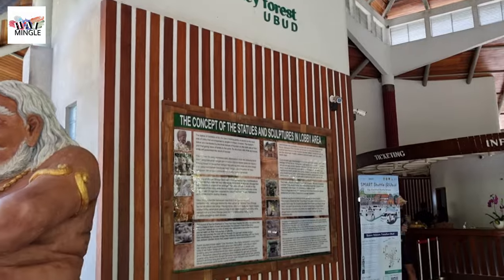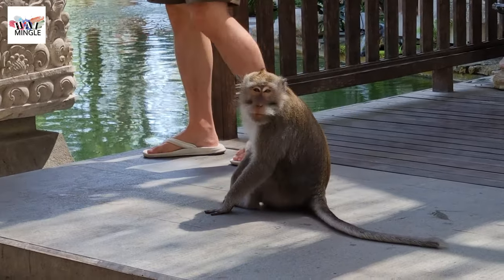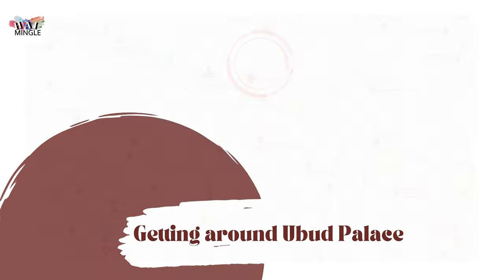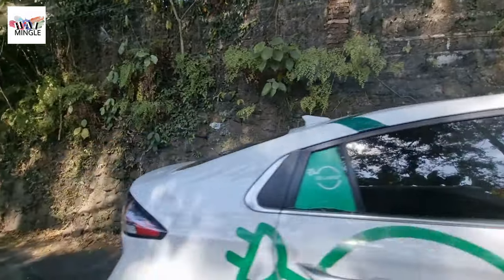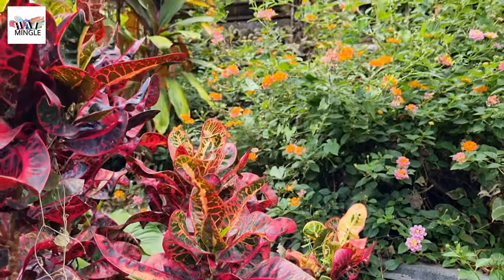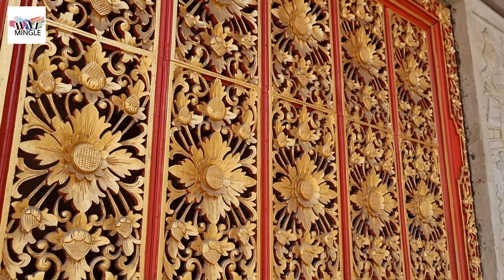🙉 Monkey Forest?! Why we DITCHED IT after checking out Ubud Palace!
💥Ready-to-use Bali Travel Plan will be shared for FREE in the final episode of this Bali Trip!💥

🌴 Embark on a mesmerizing journey through the enchanting Ubud Royal Palace and its mystical surroundings with our comprehensive travel guide! 🏰✨ Join us as we unveil a treasure trove of travel hacks, insider tips, and essential information to make your visit an unforgettable experience in Bali.

🗺️ In this video, we dive deep into the heart of Ubud, revealing the secrets of the Ubud Royal Palace and exploring hidden gems that will leave you in awe. From transportation options to must-visit spots around the palace, we've got you covered!

👁‍🗨 Discover the rich history and captivating stories behind the Ubud Royal Palace, as we take you on a virtual tour through its majestic halls and stunning architecture. Uncover the cultural significance and the royal legacy that makes this destination a must-visit on your Bali itinerary.

🚗 Need tips on getting there? We spill the beans on the best transportation options and the tips to maximize your time and make the most of your Ubud adventure with our expert advice!

00:00 Intro
00:36 The Royal Family
01:14 Tip 1 - Visit early with basic info.
02:02 Tip 2 - Avoid the sun burn and keep hydrated
02:28 Tip 3 - Best dress code
02:43 Reason of ditching the visit to Monkey Forest
03:25 Tip 5 - Avoid the traffic jam
04:04 Ubud Palace history